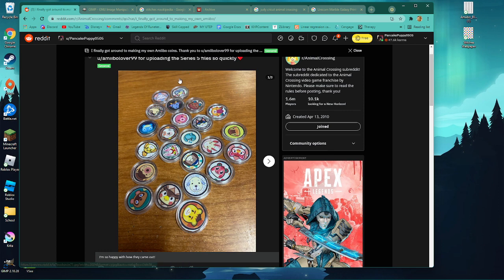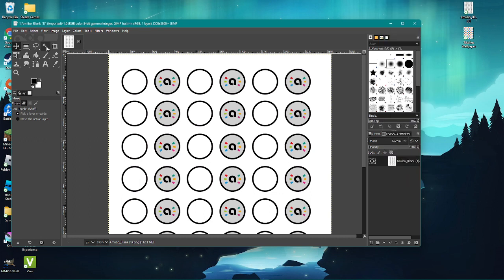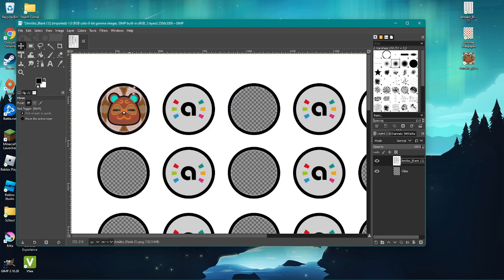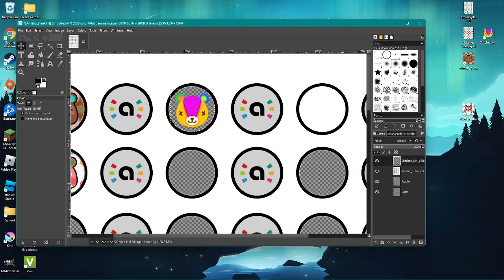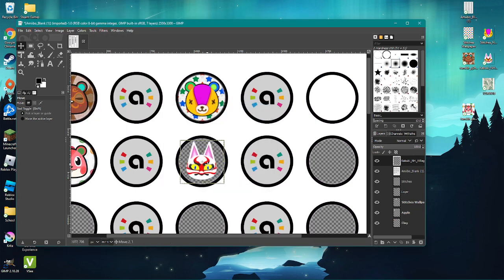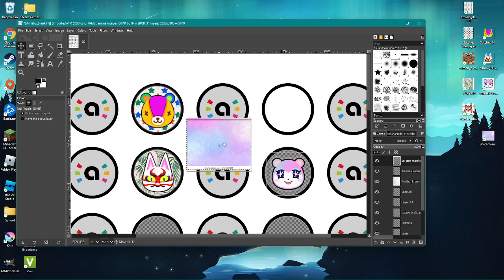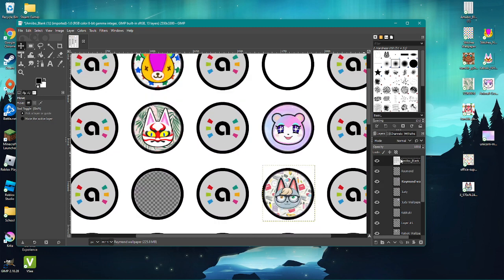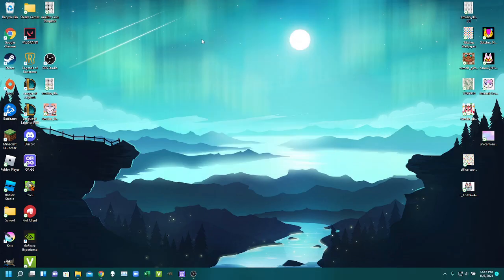How to Make Amiibo Coin Template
Links:
Blank Template-

Other Blank Template Link(In case the one up top doesn't work)

Timestamps:
0:00-Intro
1:00-What Software You Need
1:35-Getting Started
2:10-First Step: Crop Circles
3:25-Second Step: First Method
6:30-Second Step: Second Method
11:30-Second Step: Third Method
15:45-Final Step: Export